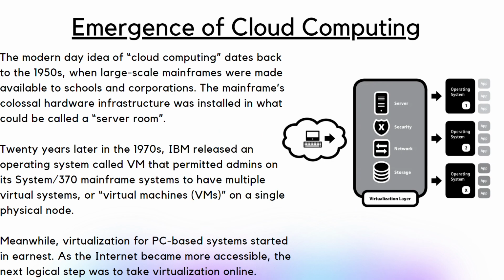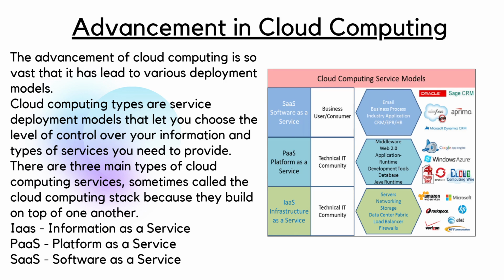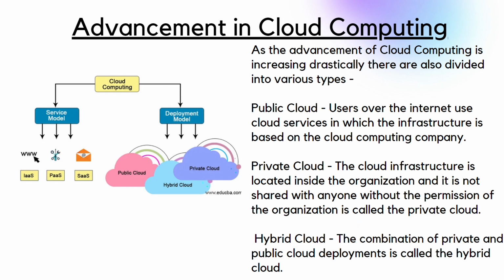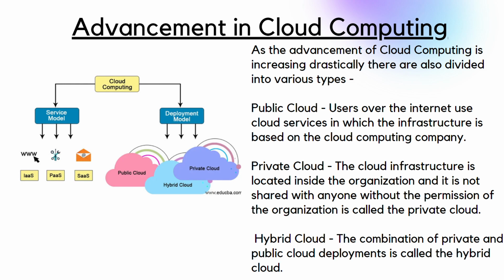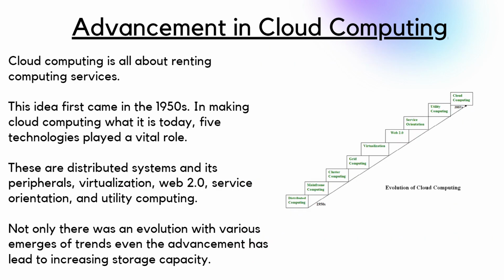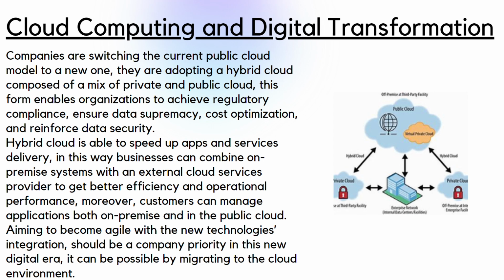Cloud Computing - An Extension to Internet Technologies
Welcome to this video where we will be discussing Cloud Computing, an extension to Internet technologies.

Cloud computing is a technology that enables users to access and use various computing resources over the internet, including servers, storage, applications, and services. With cloud computing, users can access these resources from anywhere in the world, at any time, and from any device with an internet connection.

The key benefits of cloud computing include scalability, flexibility, cost savings, and increased productivity. By using cloud-based resources, businesses and organizations can quickly scale up or down as needed, without having to invest in additional hardware or infrastructure.

In addition, cloud computing offers a flexible pricing model that allows users to pay for only the resources they use, rather than having to purchase and maintain expensive hardware and software licenses.

Cloud computing is also highly reliable and secure, with providers offering advanced security measures to protect data and applications stored in the cloud.

There are three main types of cloud computing: Infrastructure as a Service (IaaS), Platform as a Service (PaaS), and Software as a Service (SaaS). IaaS provides users with access to infrastructure resources, such as servers and storage, while PaaS offers a platform for developing, testing, and deploying applications. SaaS provides users with access to software applications that are hosted and maintained by the cloud provider.

In conclusion, cloud computing is an extension to Internet technologies that offers numerous benefits to users, including scalability, flexibility, cost savings, and increased productivity. As businesses and organizations continue to embrace digital transformation, cloud computing will become increasingly important for enabling innovation and growth.